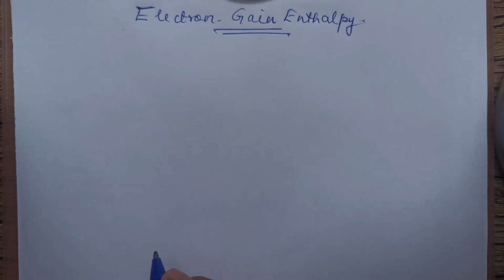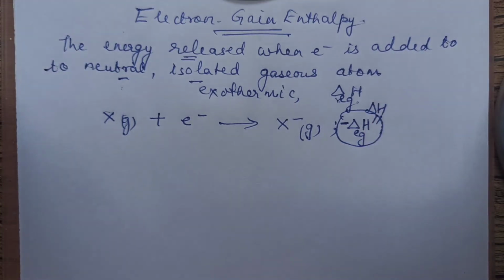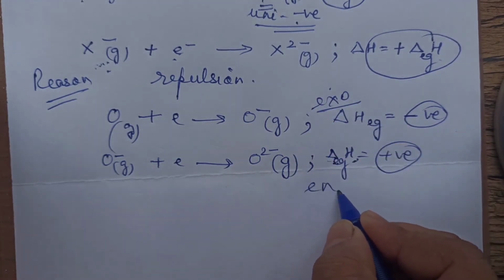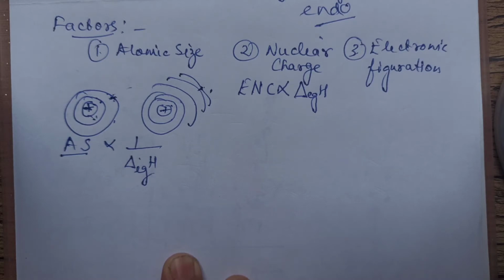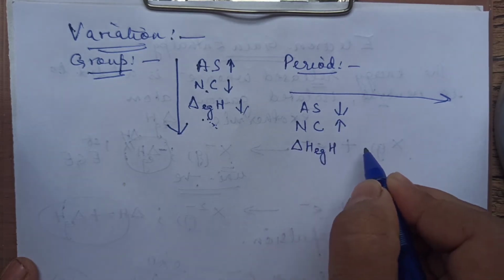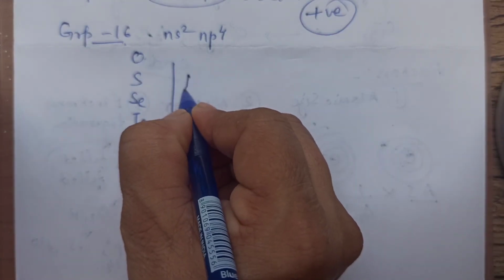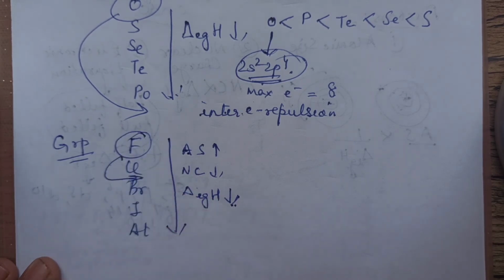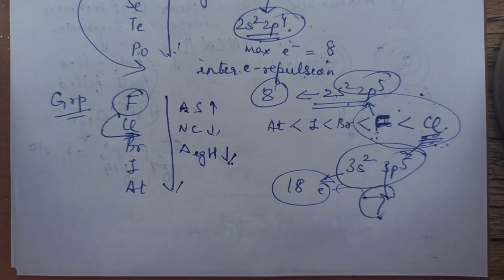Periodic Classification#6 Electron Gain Enthalpy/ Factors/Variation/Exceptions